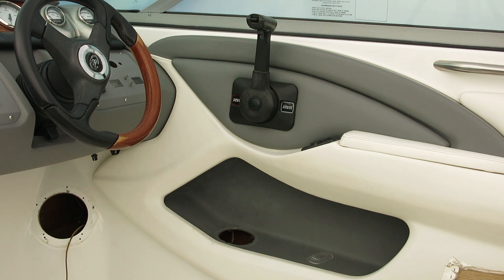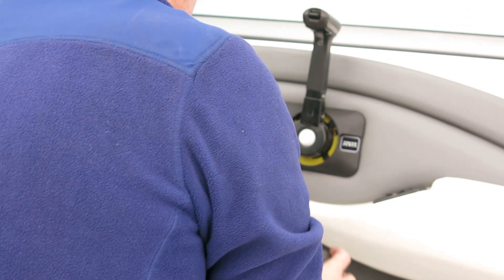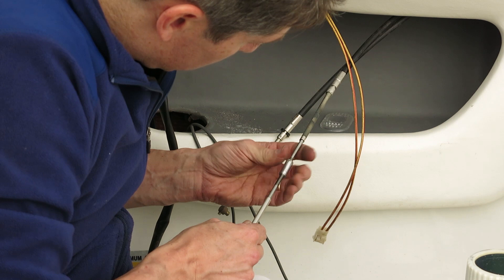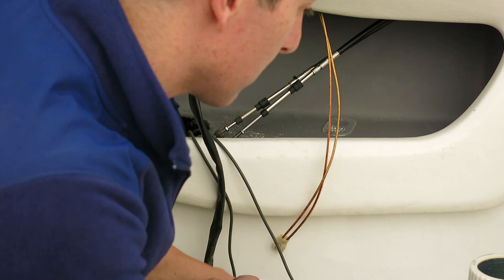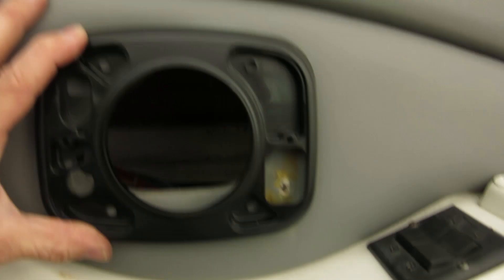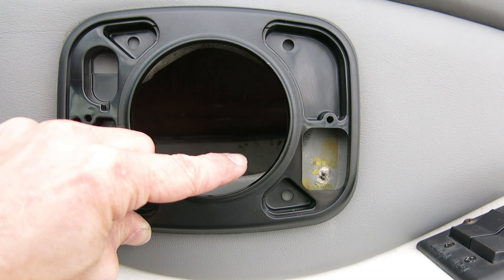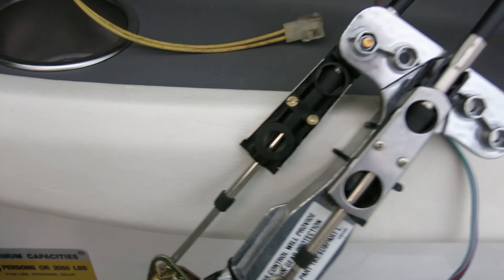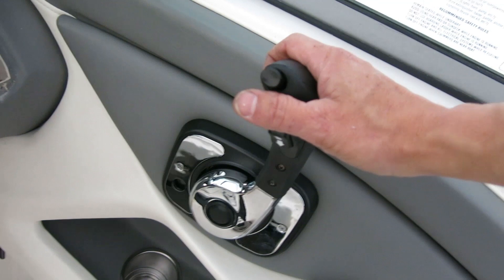Upgrading a Seastar Controller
In this video, I remove my old SL-3 Seastar controller and upgrade to a newer CH-1700 controller